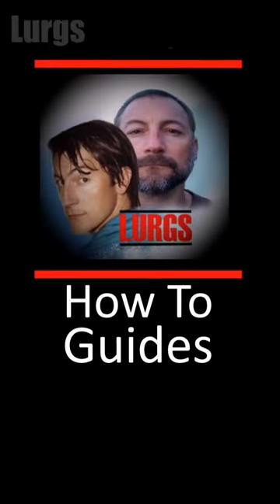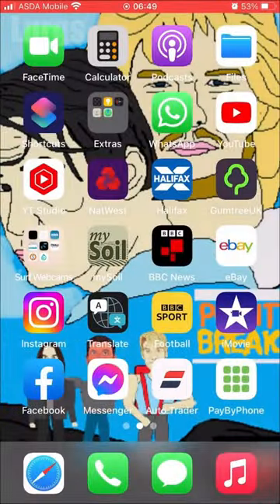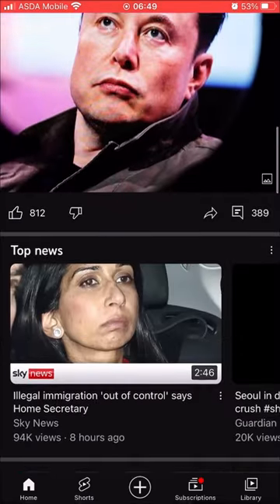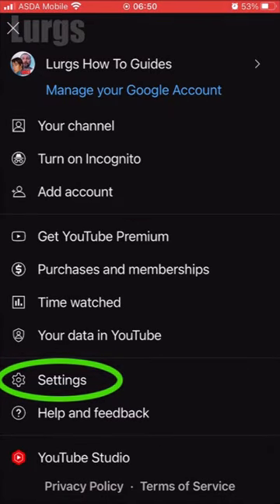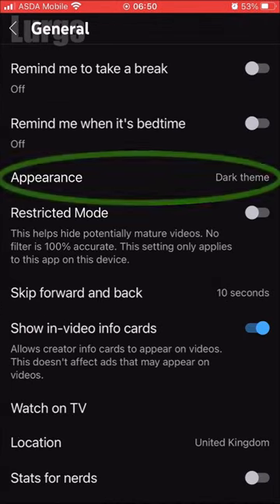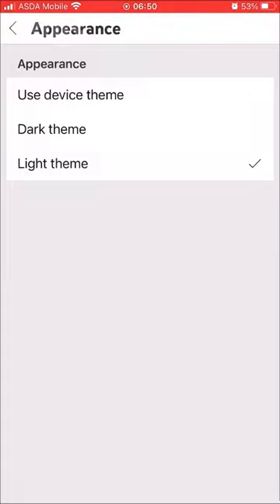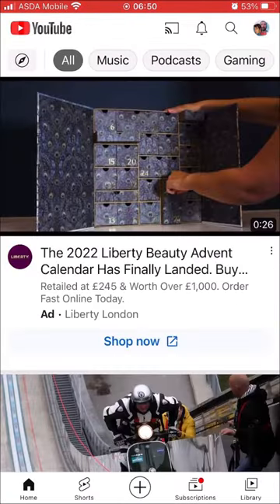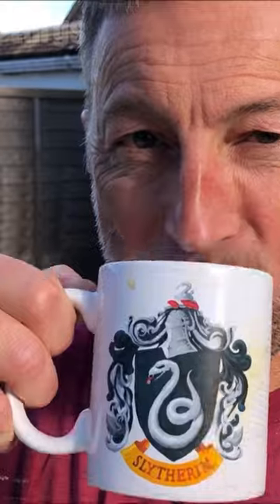How to Turn Off Dark Theme in YouTube Mobile App on iPhone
iPhone How to Turn Off Dark Theme in YouTube Mobile App and How to Turn On Light Theme in YouTube Mobile App on iPhone
You may have done an update and YouTube asked if you wanted to try the YouTube Dark Theme and you said Yes, but now you want to turn off the Dark Theme on the YouTube mobile App on iPhone.
I'll quickly show you how to turn on the Light Theme in the YouTube mobile App on iPhone.
iPhone Dark Theme will save some battery life but I prefer the iPhone light theme on the YouTube App.

Other useful How To Guides to help you save ⏱TIME and 💰 MONEY:
TECHNOLOGY